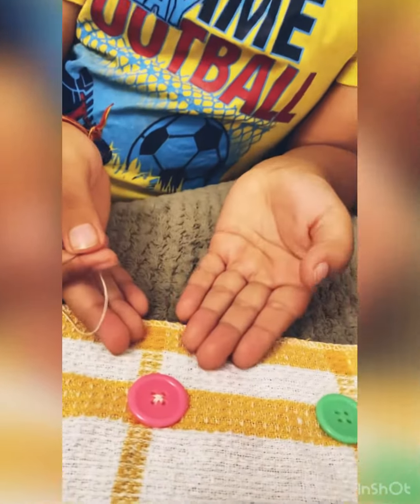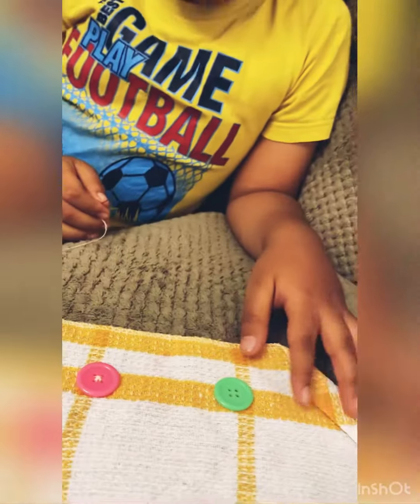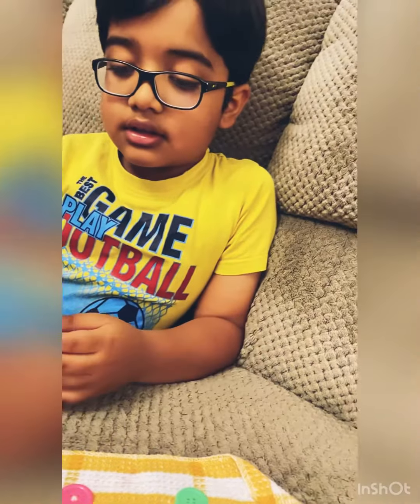Learn how to sew a button with Advit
Hello friends
Today I’m going to teach you how to sew a button.. it may seem to be an easy task, but believe me it’s tricky and we all must learn this.. 😊